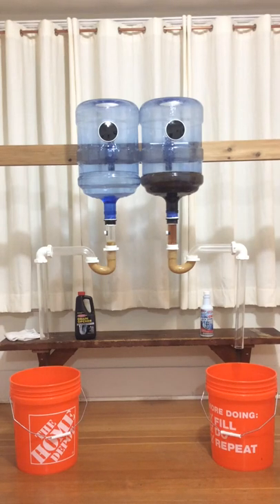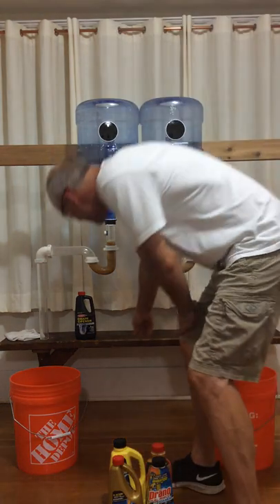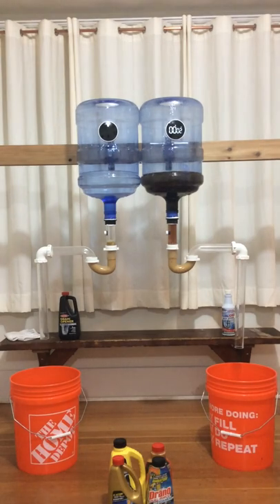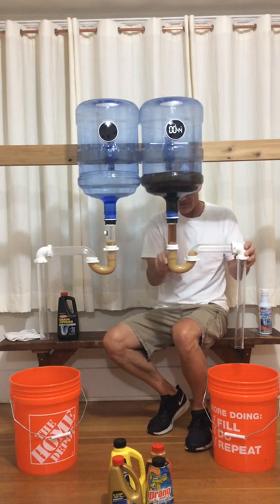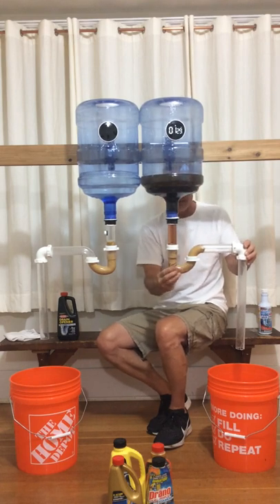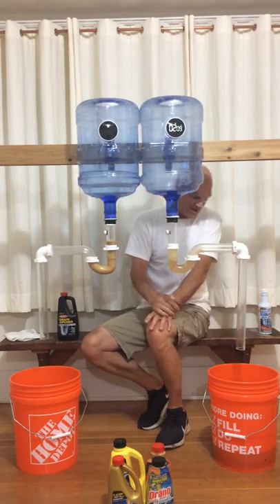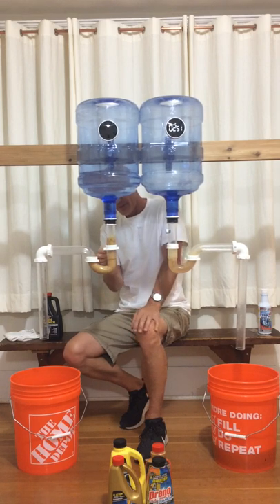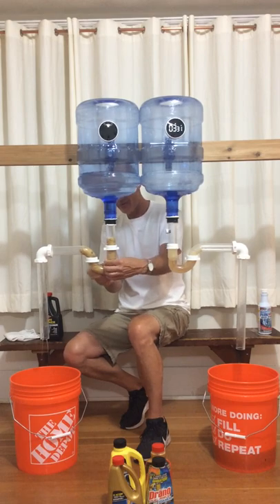Roebic Drain Opener & Flow-Easy Drain Opener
Roebic Drain Opener & Flow-Easy Drain Opener went to work for 22 hours with not much results until drainbest helped clear the clog.  note: video got cut short